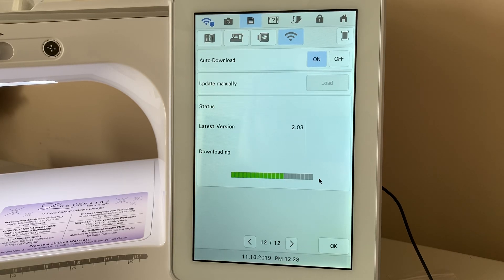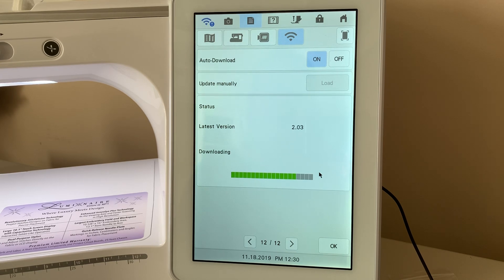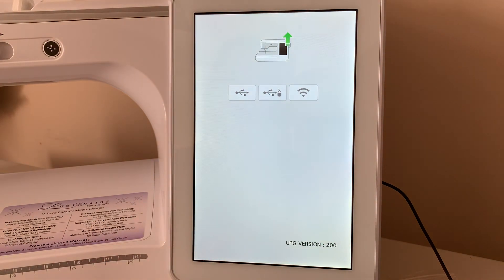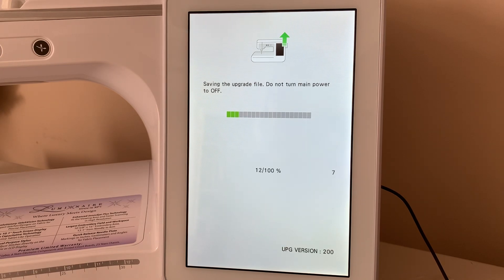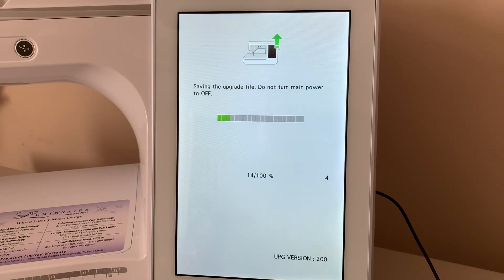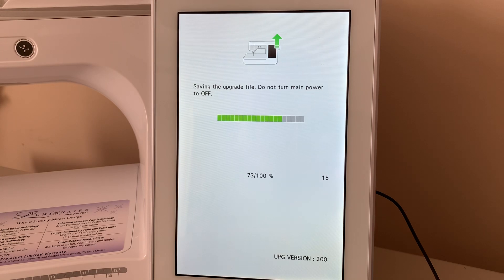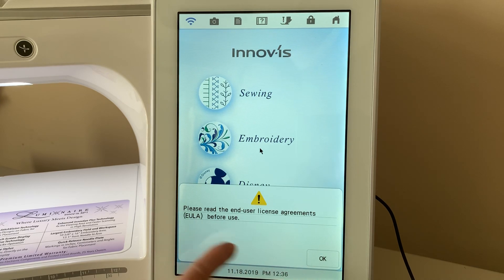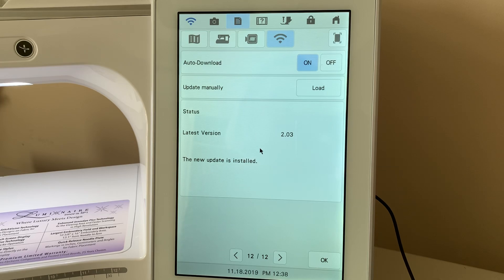Luminaire - Downloading and Installing Update 2.03 by WIFI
This video walks you through the process of downloading and installing Update 2.03 for the Luminaire.